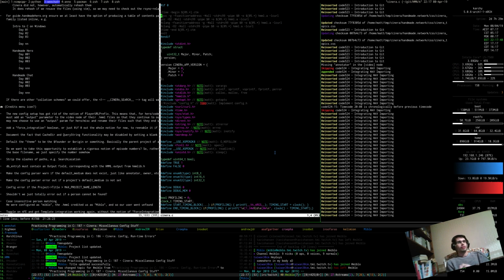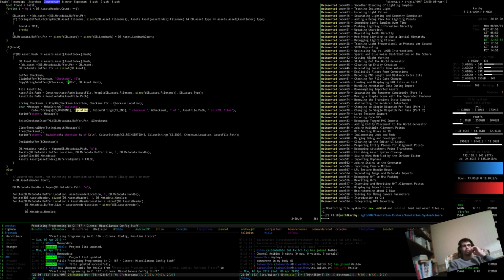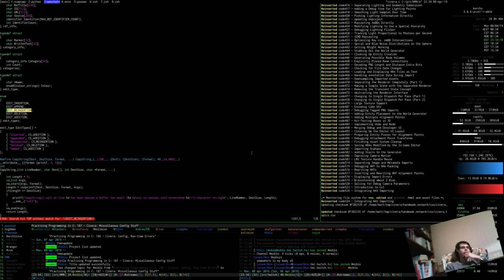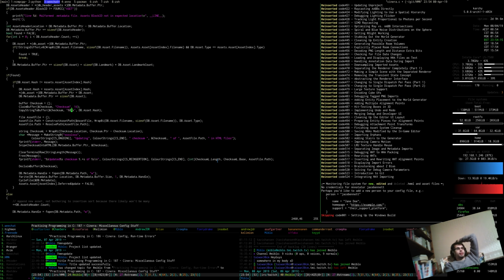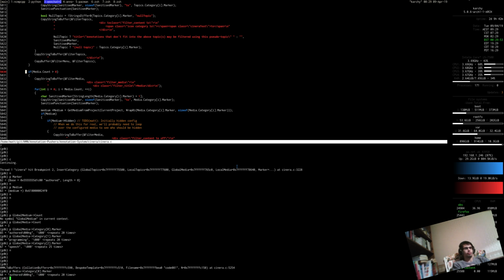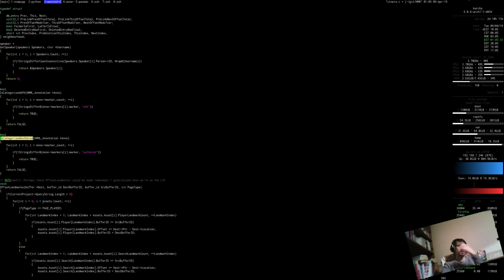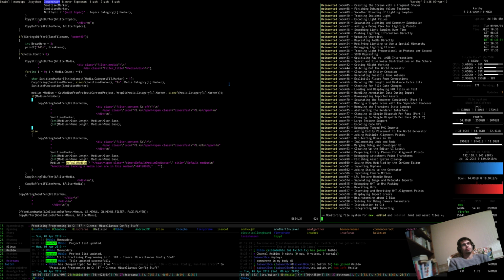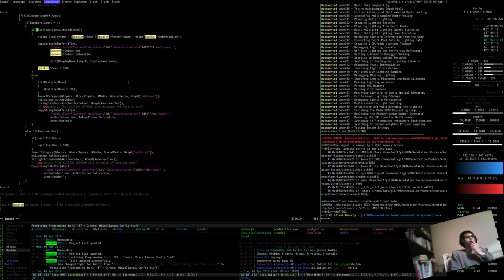Practising Programming in C: 187 - Cinera: Line Clearing and Authors